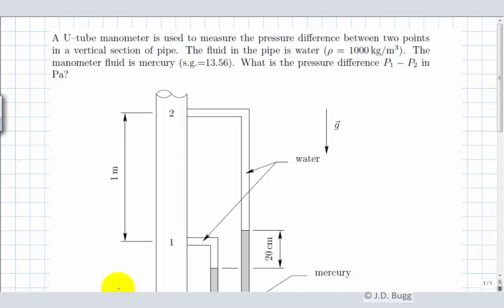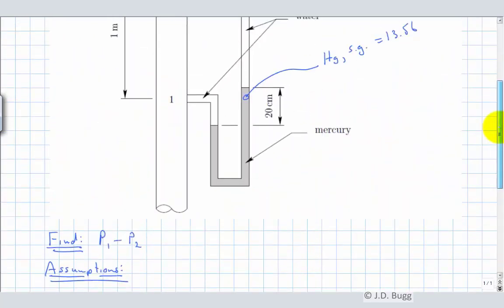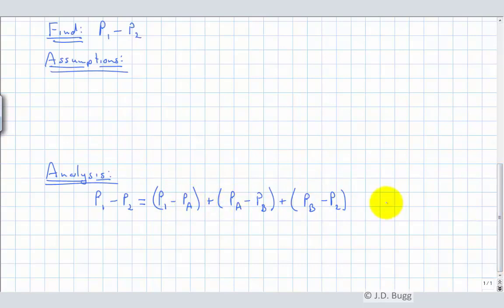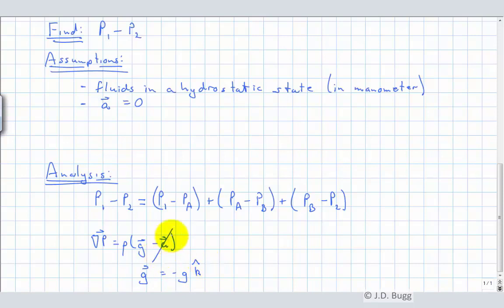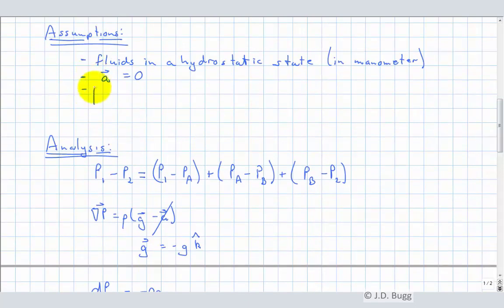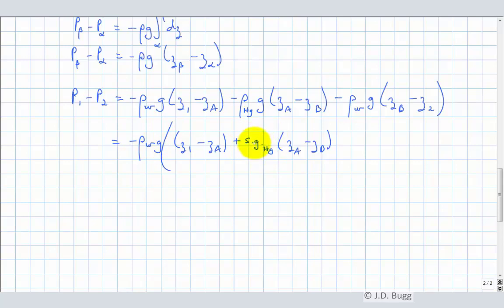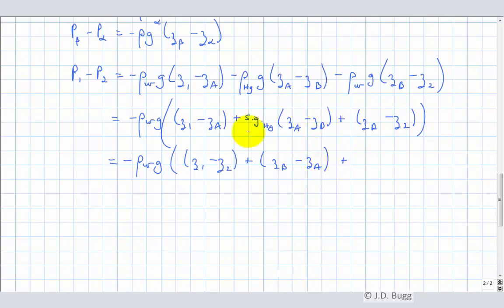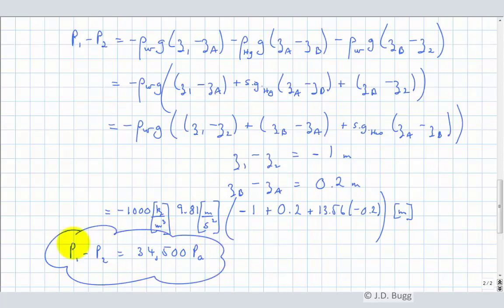Statics - U-tube Manometer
This example calculates the pressure difference between two points in a vertical pipe using a U-tube manometer that is attached to the pipe.